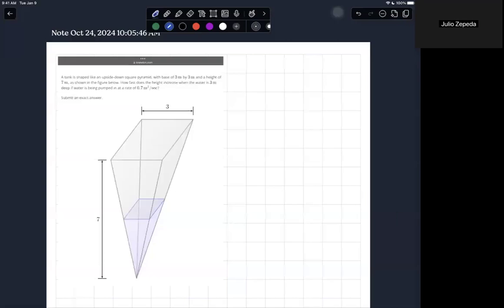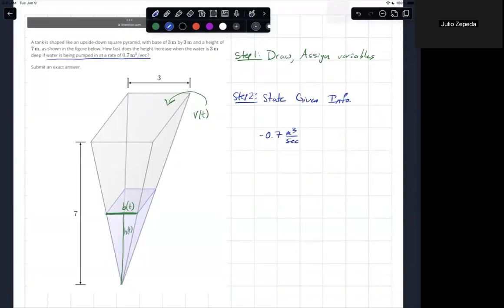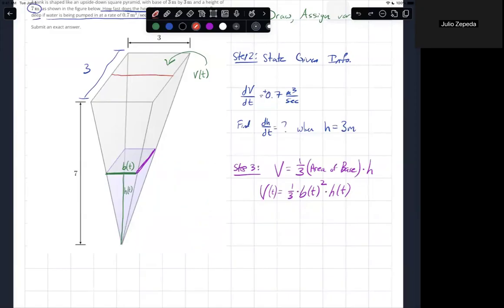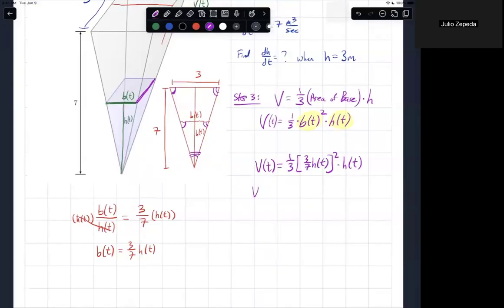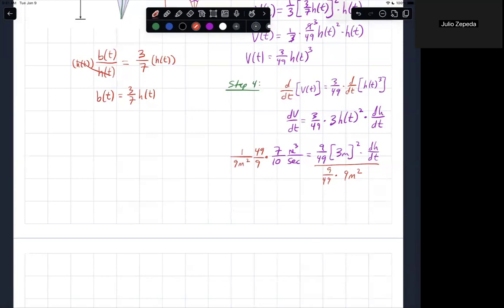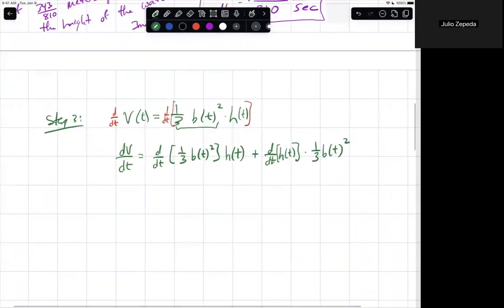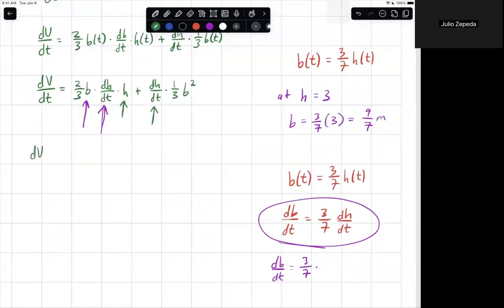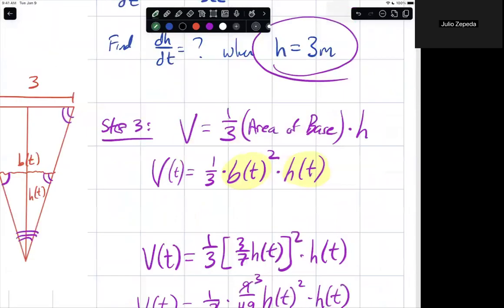Math 11 Section 4.1 Related Rates Square Pyramid problem